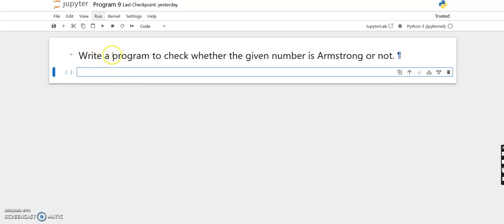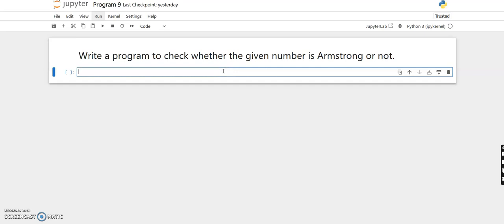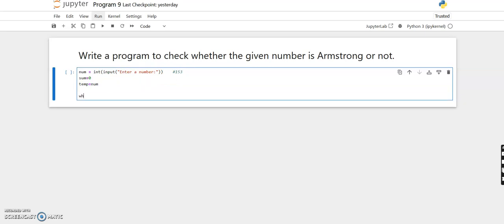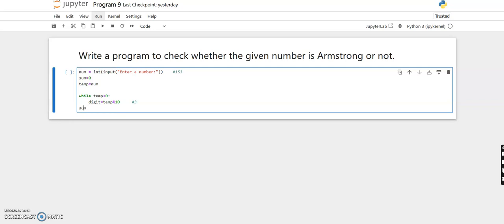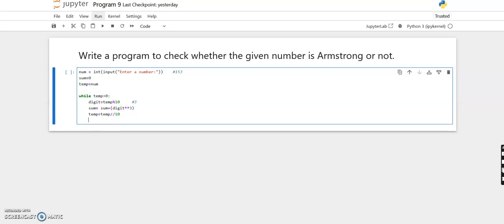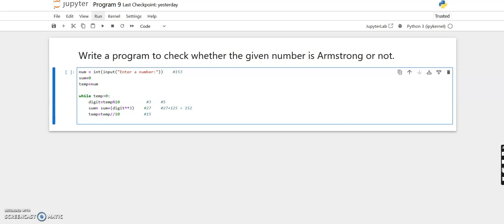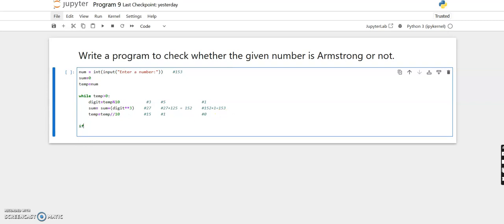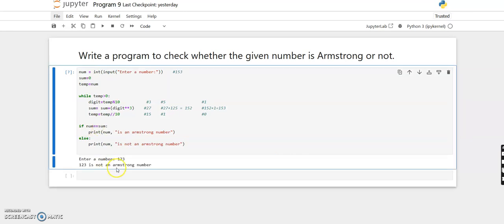Python program to check whether the number is Armstrong number or not